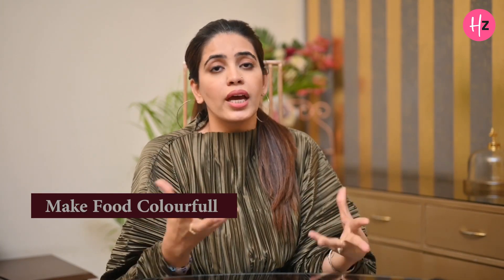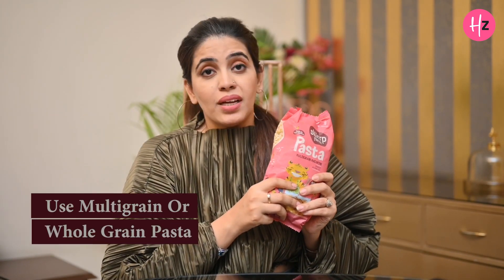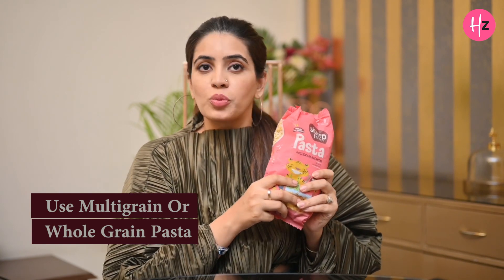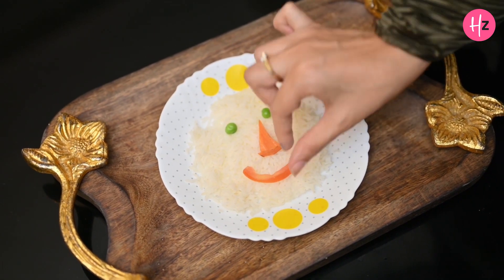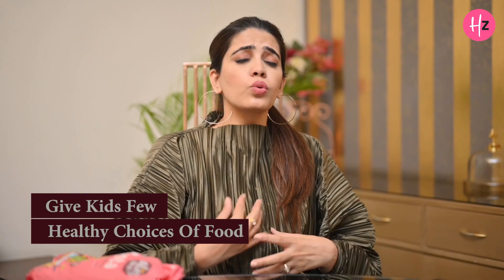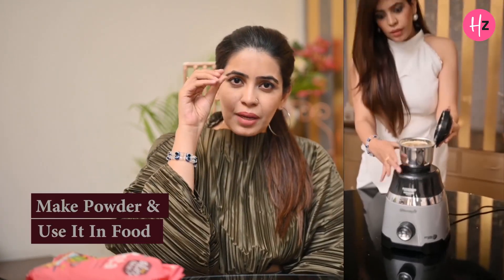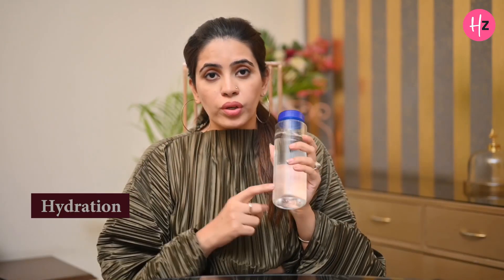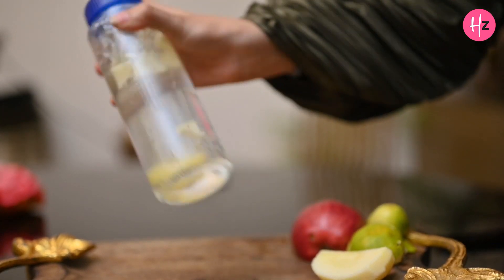Complete Nutrition Easiest Way Possible For Toddlers | Healthy Eating | Himani Seth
Eating a wide variety of colorful fruits and vegetables can help keep your body healthy! In this video, Himani Seth talks about how all of the foods that make up the nutrition rainbow can improve our health! Good nutrition contributes to the healthy growth and development of your children and promotes their concentration and learning.